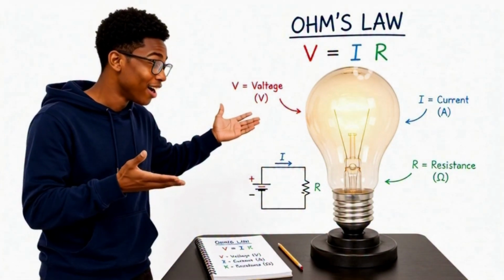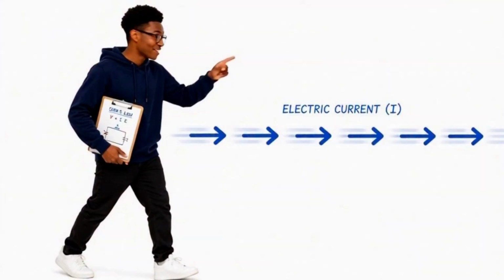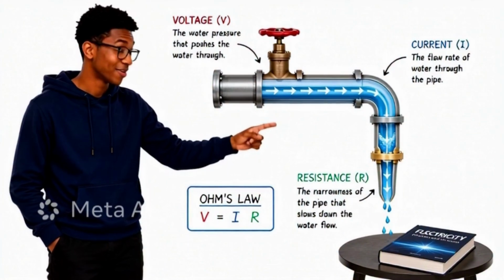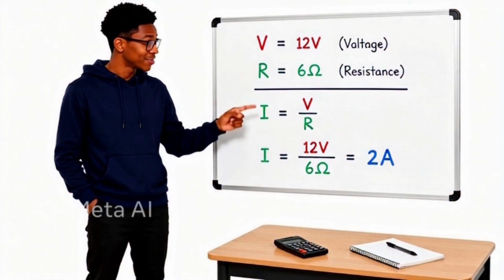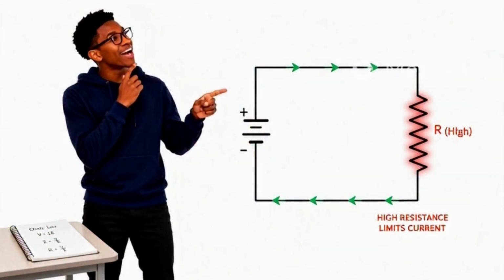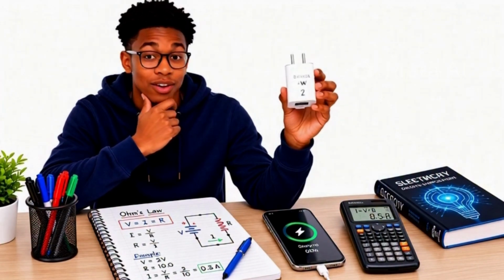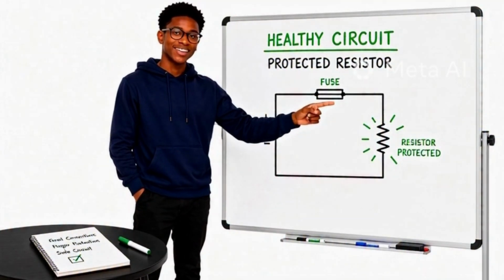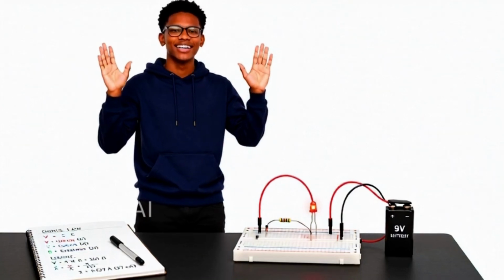Ohm’s Law Explained in 5 Minutes! (Voltage, Current & Resistance Made Simple) ⚡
⚡ **OHM’S LAW EXPLAINED SIMPLY (In Plain English!)** ⚡
Ever wonder why some devices use more electricity than others? 🤔✨ In this friendly, beginner-friendly lesson, Ethan breaks down **Ohm’s Law** step-by-step—so you can understand **Voltage (V)**, **Current (I)**, and **Resistance (R)** without getting overwhelmed! 📚💡

We go from a super simple idea… to the real formula… to fun real-world examples like **LEDs, phone chargers, and home wiring**! ✅🔌
By the end, you’ll be able to connect the dots and feel confident working with circuits. 🙌⚡

💬 Drop a comment: *Do you want Part 2 (with more practice problems)?*